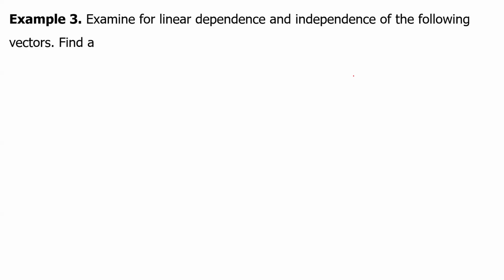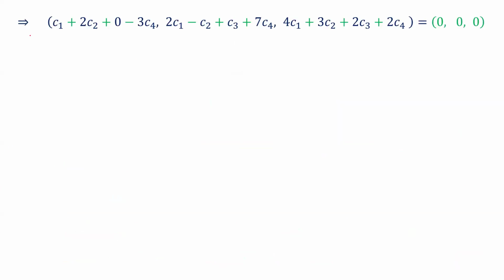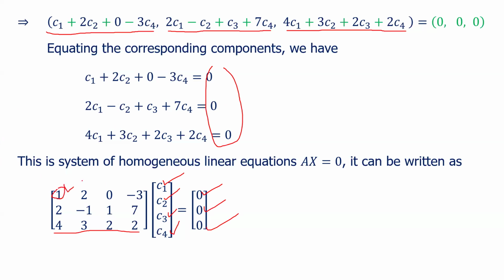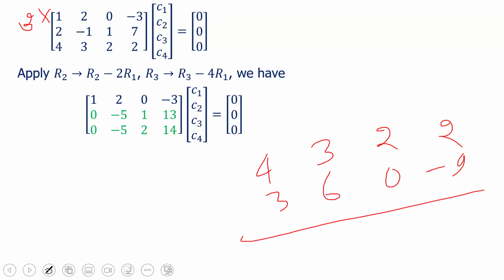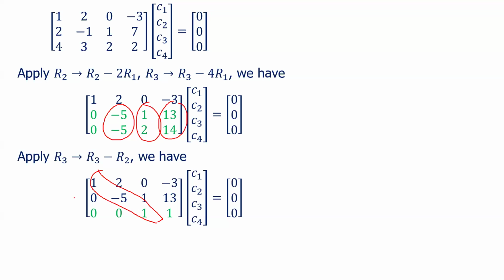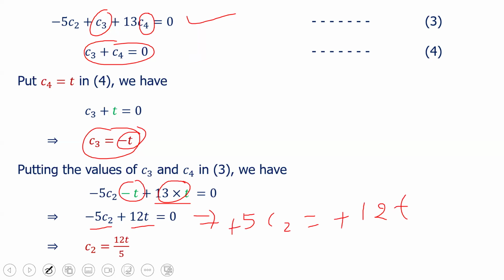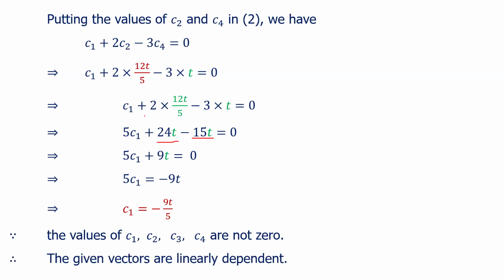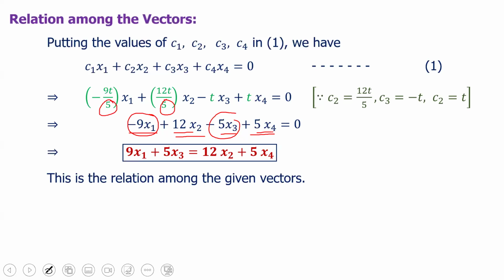16-LAC-Unit-02-Linearly Independent and Dependent of Vectors-04